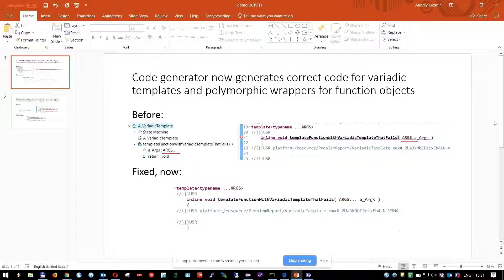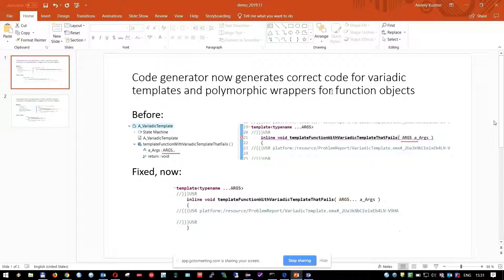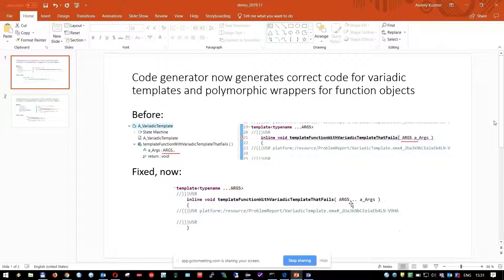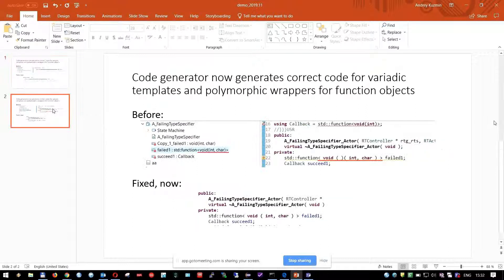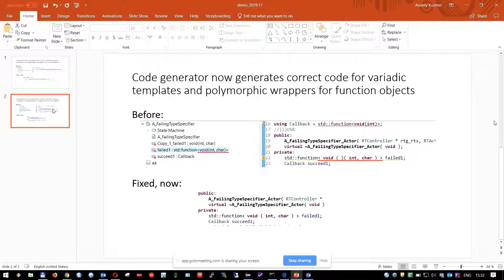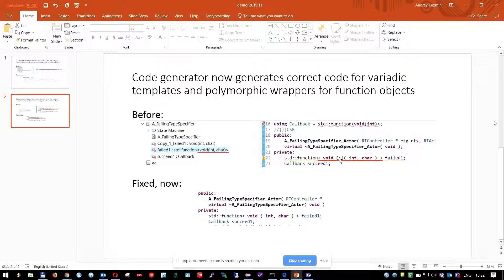HCL RTist - Sprint Demo 2019.11 - 2c. Build Improvements Cpp11